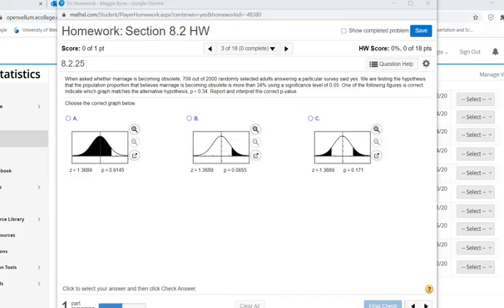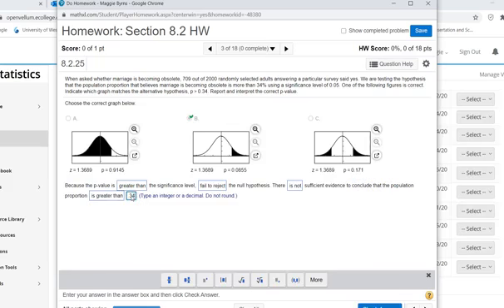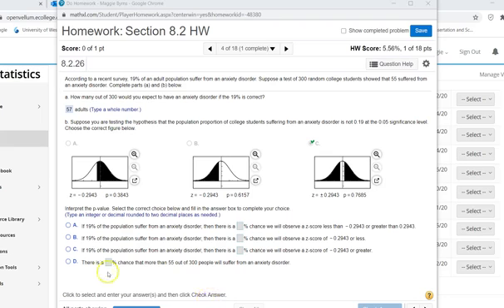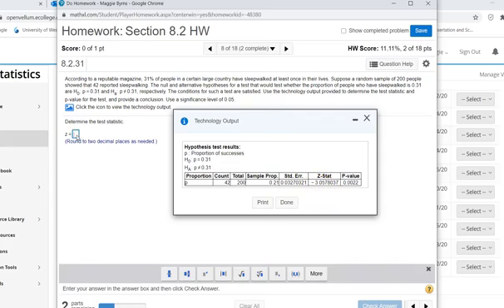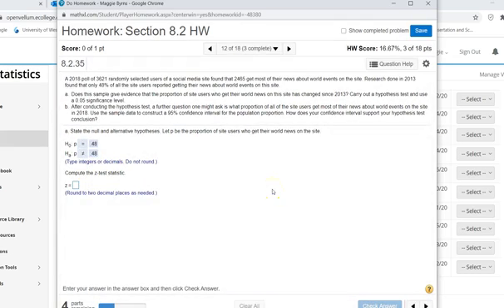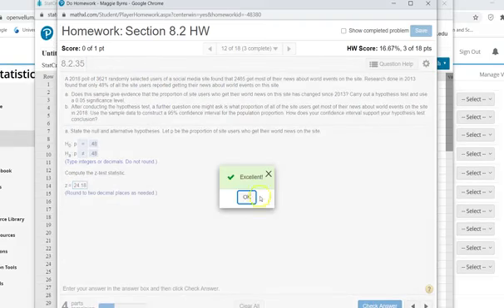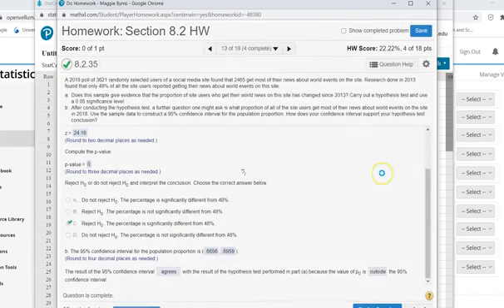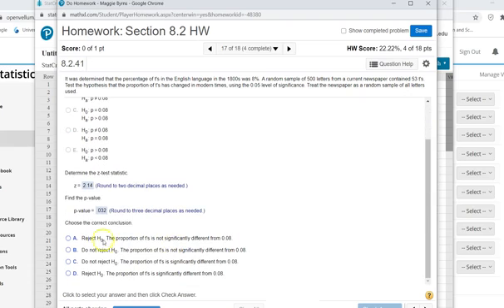MAT223 8 2 Discussion